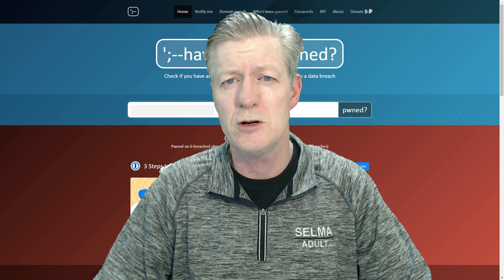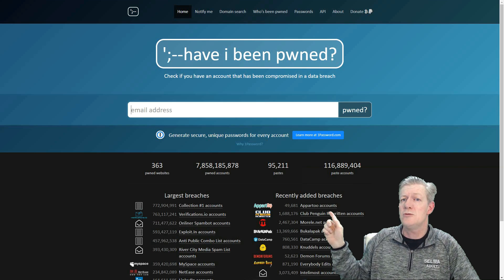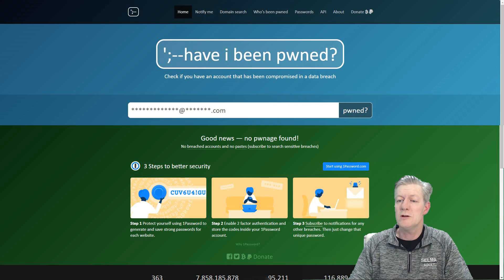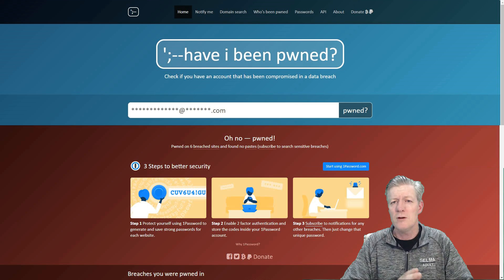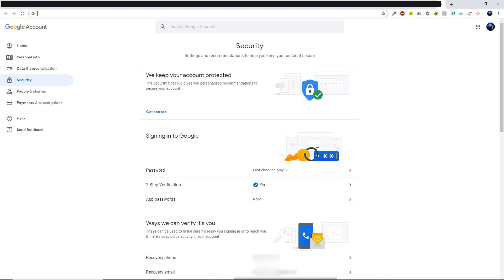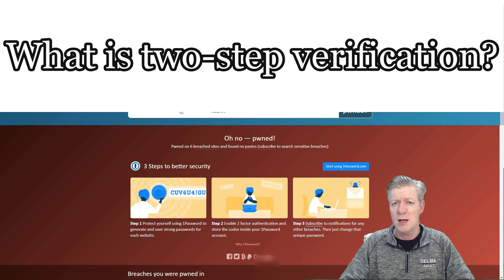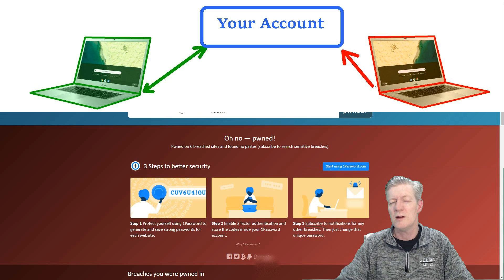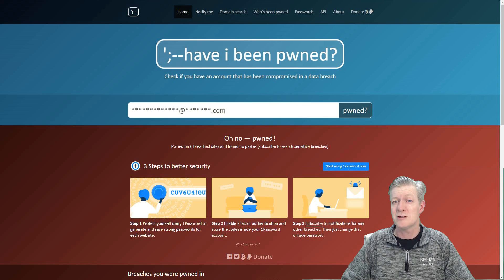Have I been Pwned and What to do if you have been in a data breach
CAMERA/LENS:
All of the outside shots:

LIGHTING:
Selfie Ring Camera Light.

SOFTWARE:
VideoPad professional by NCH
L-View Pro
Chrome OS
Windows 10
Screencastify